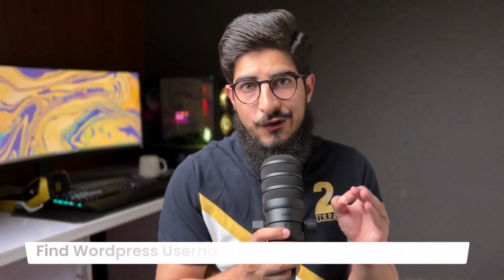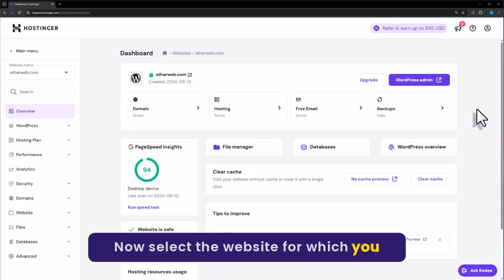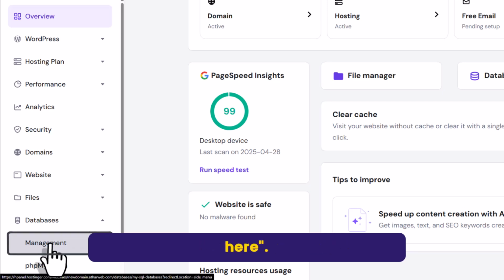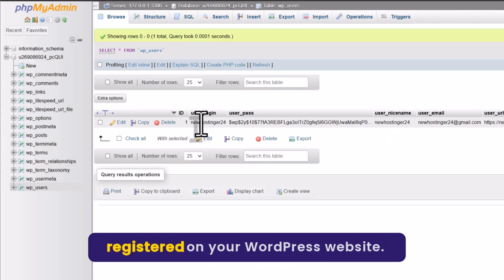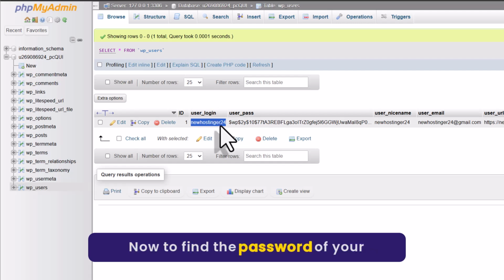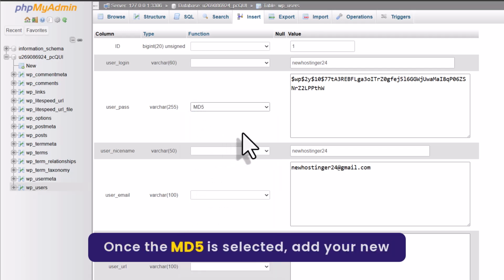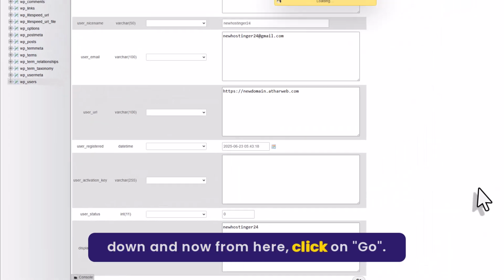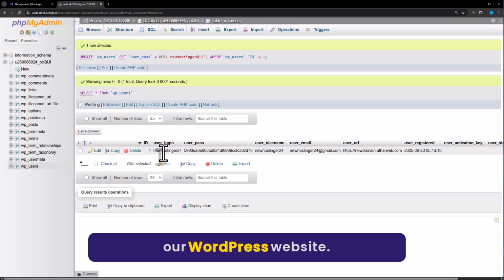How To Find Wordpress Username And Password In Hostinger 2026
Learn how to find WordPress username and password in Hostinger in 2026. In this video I’ll show you how to access your Hostinger WordPress username and password easily. We’ll use hostinger Hpanel to recover or view our WordPress login details. This method works even if you’ve forgotten your Hostinger WordPress username and password.

In This Video Tutorial You’ll Learn:
1. How To Find Wordpress Username And Password In Hostinger
2. Hostinger Wordpress Username And Password Tutorial

Follow the simple steps to Find Wordpress Username And Password In Hostinger:

Step # 1: Find Wordpress Username And Password In Hostinger
(Log into Hostinger, go to the hosting dashboard, open your website's database via PHPMyAdmin, and check the wp_users table to find the WordPress username.)

Step # 2: Reset WordPress Password Using MD5
(Click “Edit” on the user entry, set a new password in the user_pass field, select MD5 as the function, and click “Go” to update the password.)

That’s it you have successfully Found Wordpress Username And Password In Hostinger.